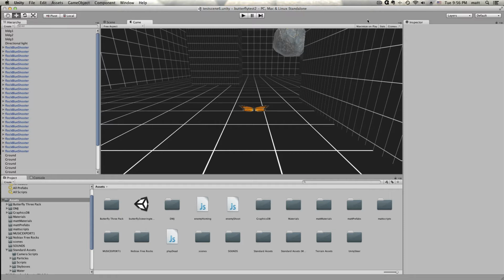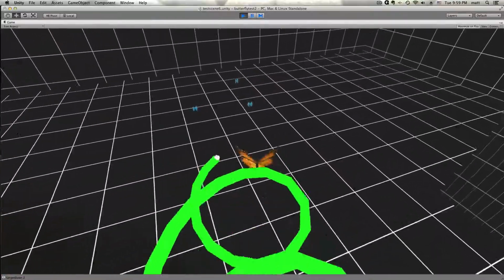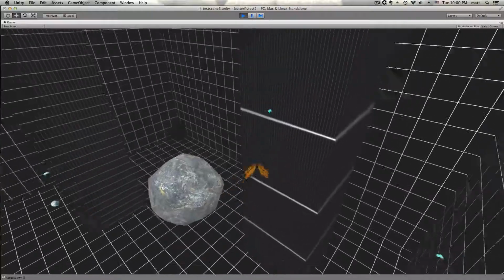Newbquest Dev Blog 1: Butterfly Prototype Intro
In this video developer blog I show a simple 3d flying shooting game which I am currently developing in Unity 3d. I am a solo indie game developer with a musical skill set working to learn programming and game development. This is my story.